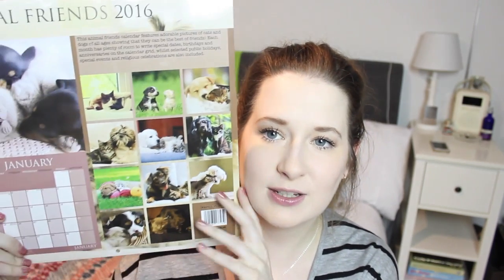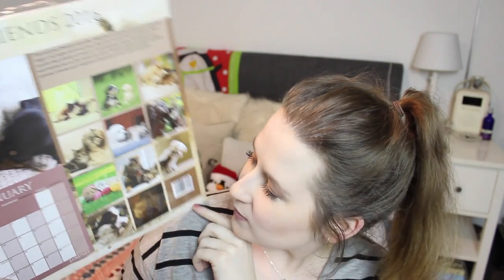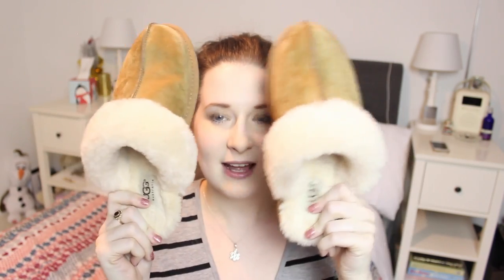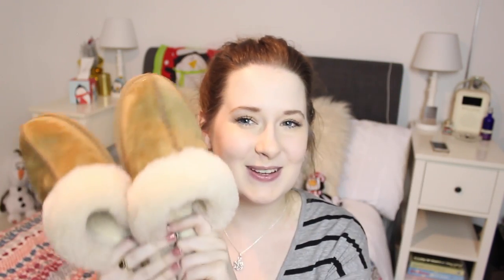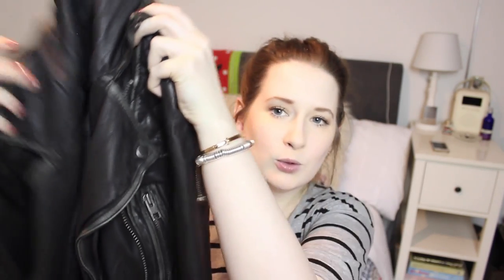What I got for Christmas 2015 || PollyPocketBeauty